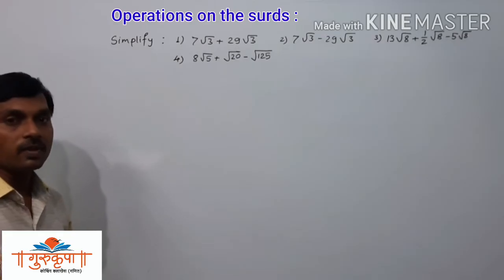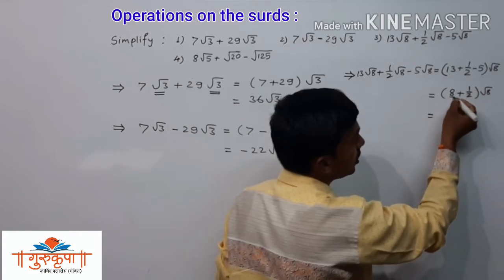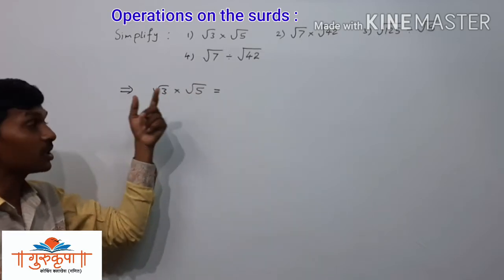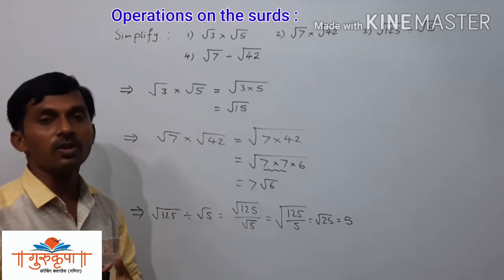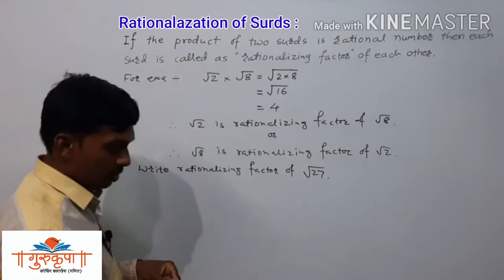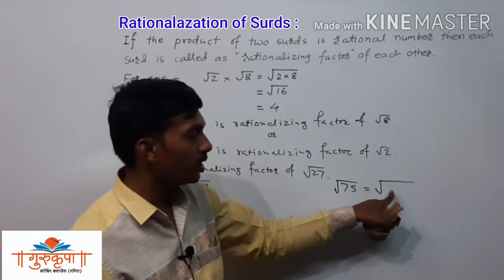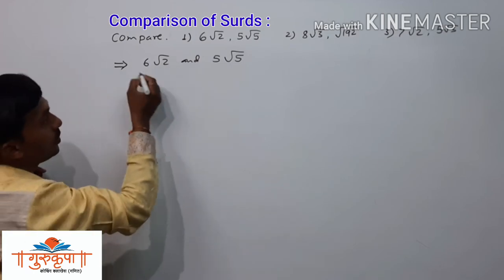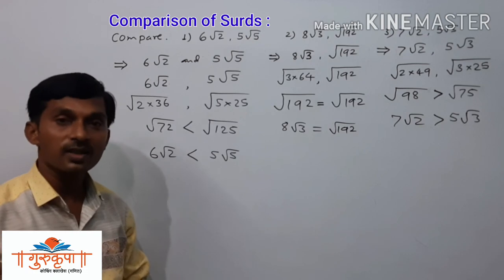Real Num.|Operations on the Surds|Ratinalization of Surds|Comparison of Surds|9th std|MH board